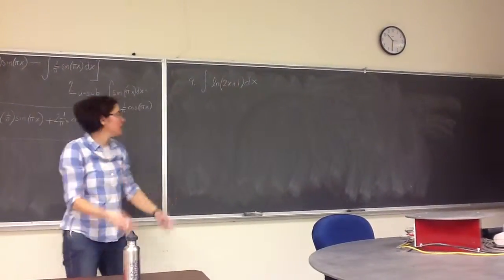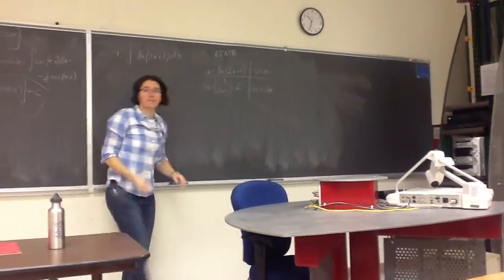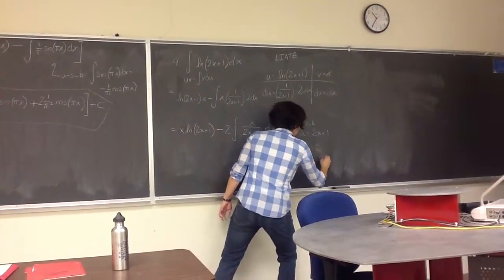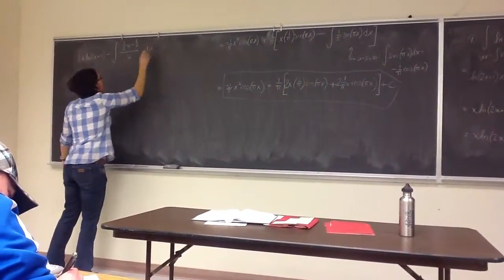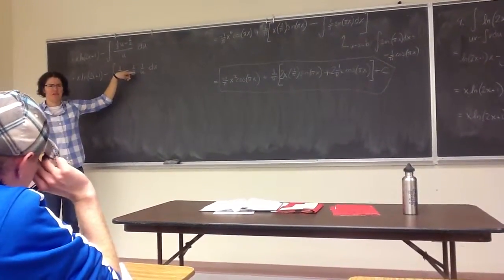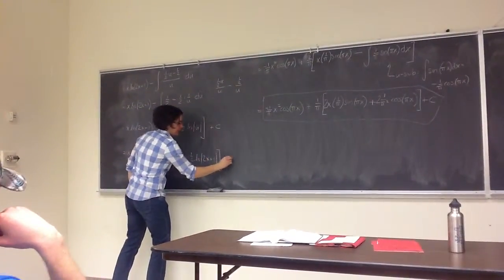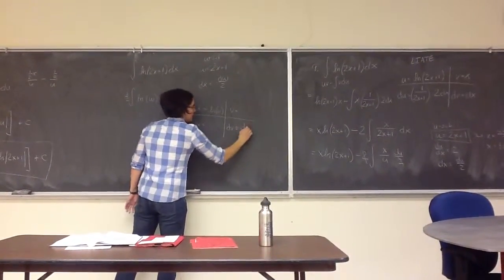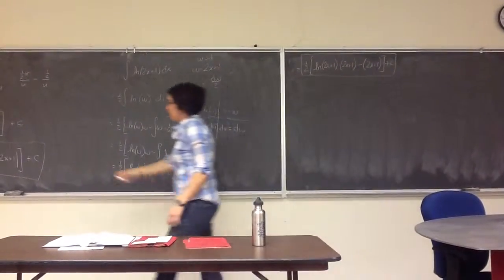6 1 PP9 Lecture 4 04